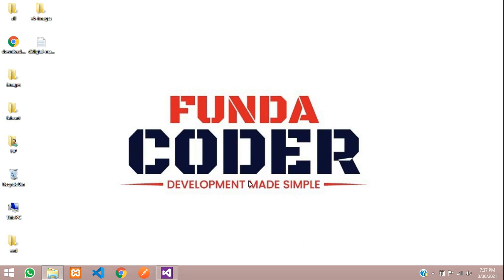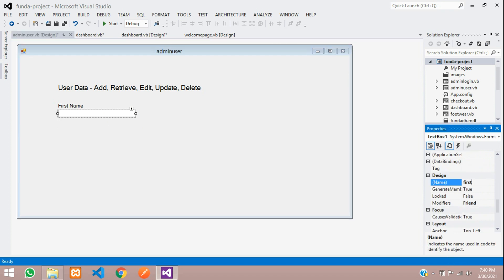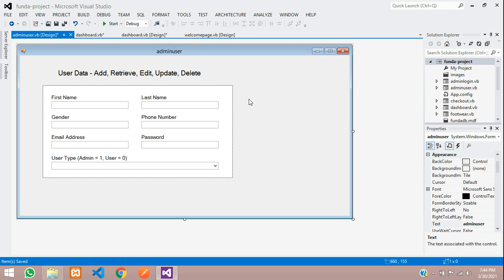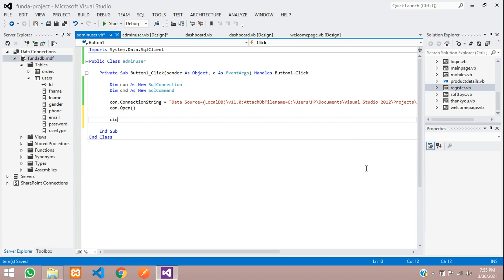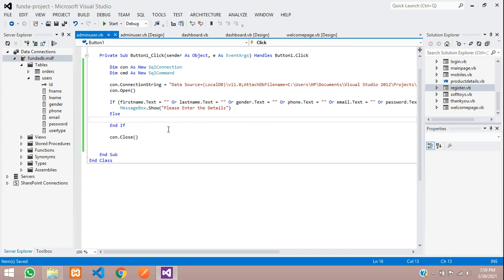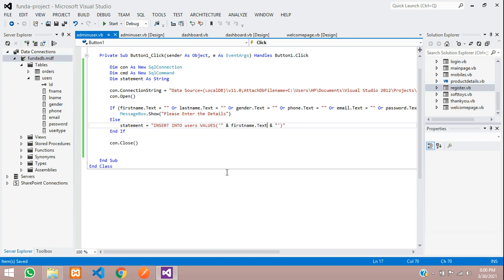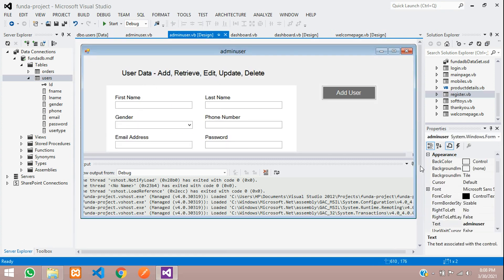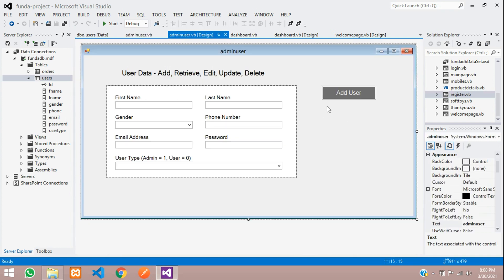VB.Net Part-11: Add User - How to insert data into database in Admin Dashboard using vb.net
In this video, i have taught how to insert data into database in Admin Dashboard using vb.net, where Admin is Adding the User data with the Role as 0/1, so 1=admin, 0=user. for more understanding please watch out the Video.